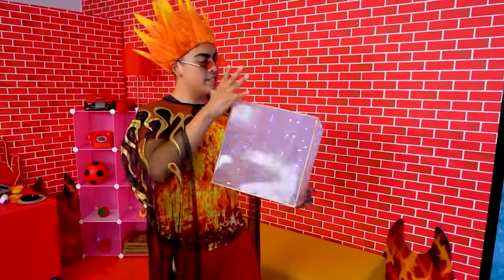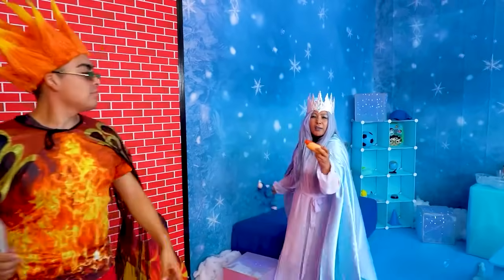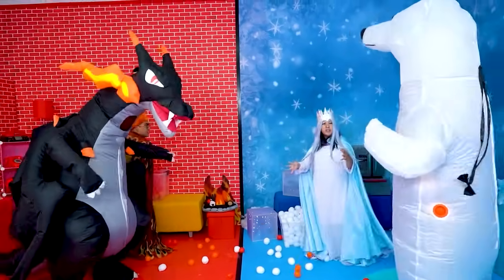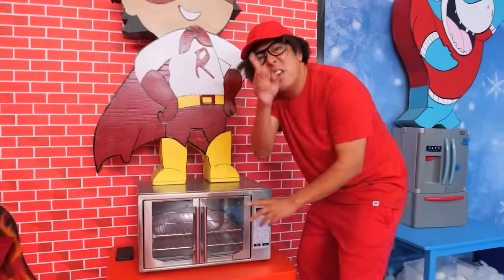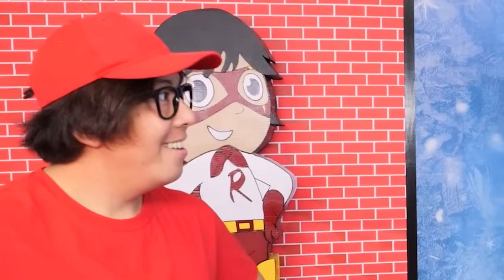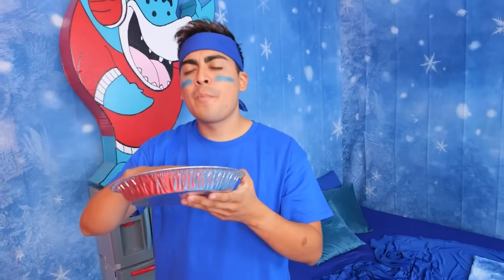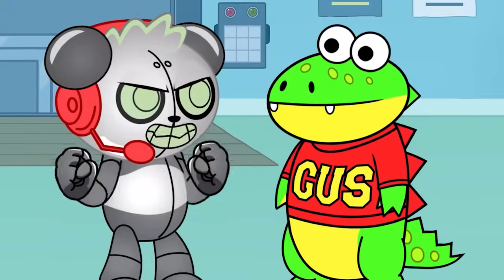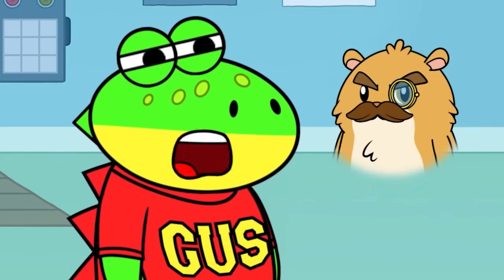Extreme Hot VS Cold Room Challenge!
Extreme Hot VS Cold Room Challenge! Who Has The Better Room!?